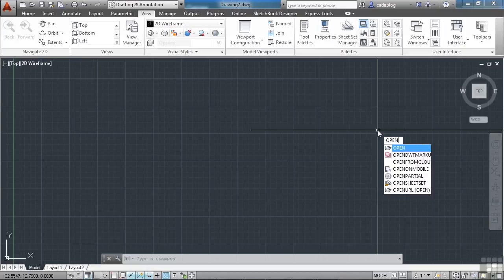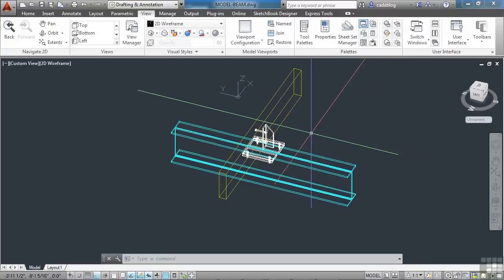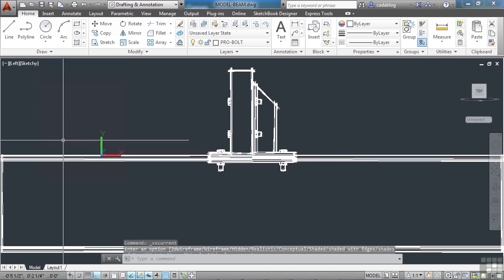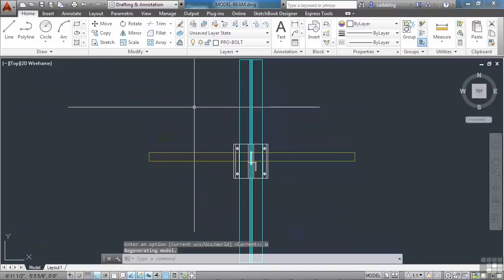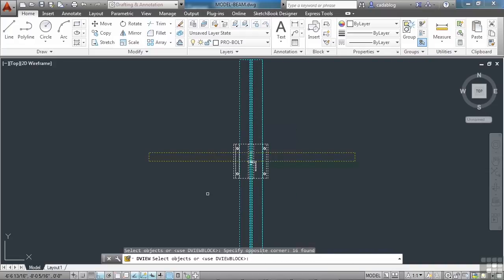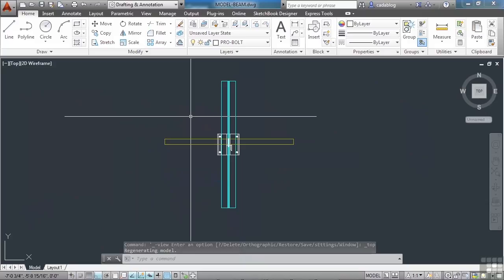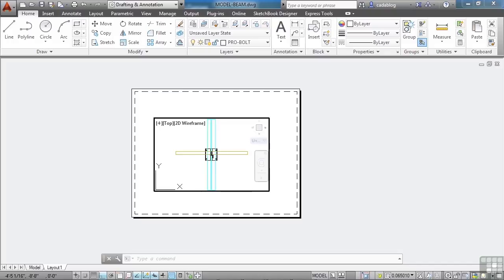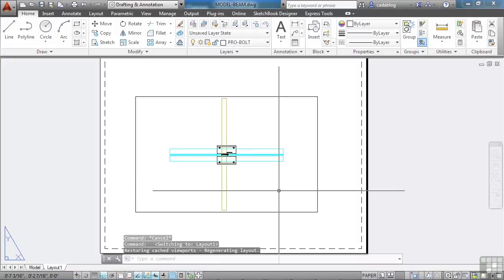0202 Changing The Way You Look At Things